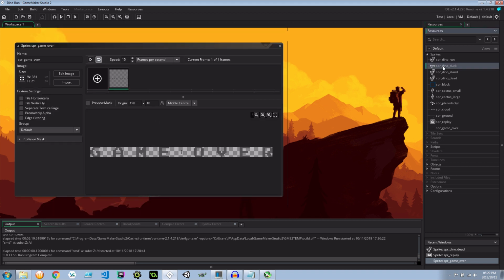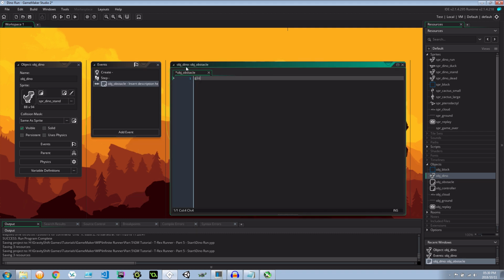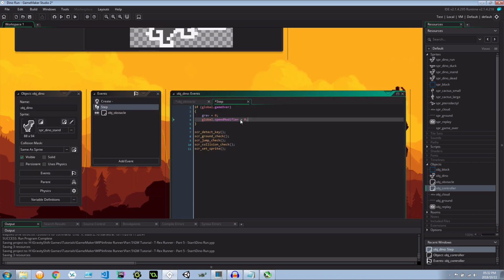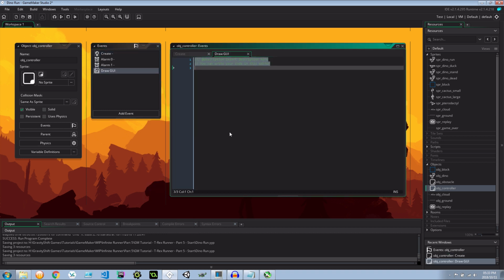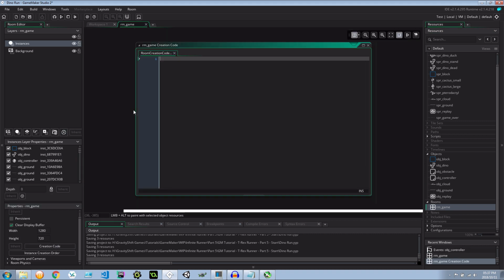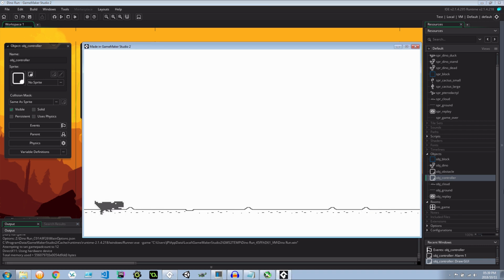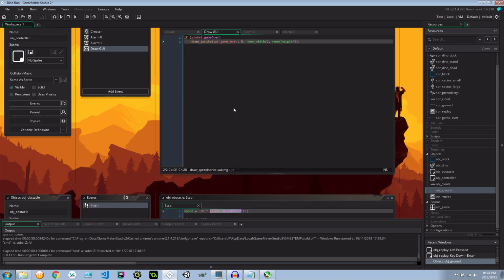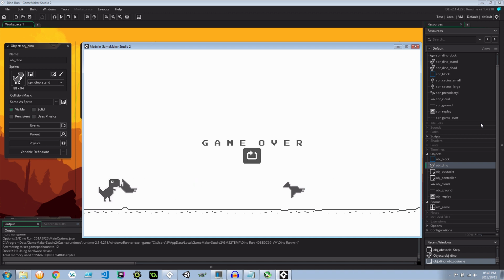Make an Endless Runner Game - Hit Detection - GameMaker Studio 2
Have you ever wondered what it takes to recreate Google Chrome's Offline T-Rex Run game? Well, now you can follow me as we recreate it together! We'll be using GameMaker Studio 2.

DOGE ▶ DAVYUBtcseqtZaEuzQmCnUXntJmizbbd7x
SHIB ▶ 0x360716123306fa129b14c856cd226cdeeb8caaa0